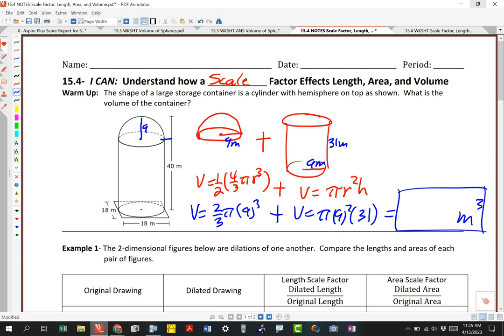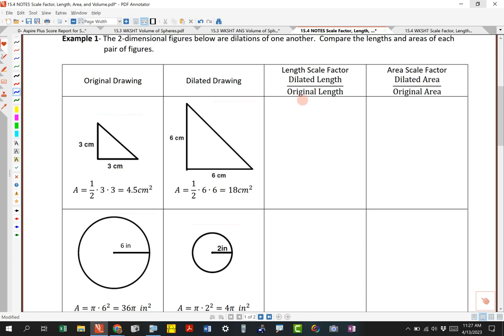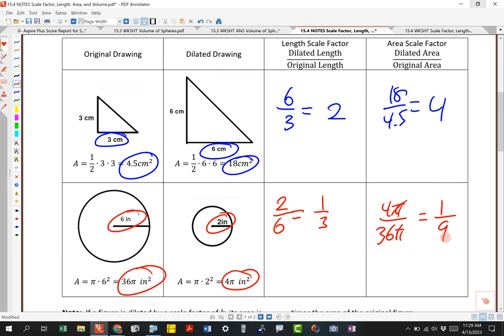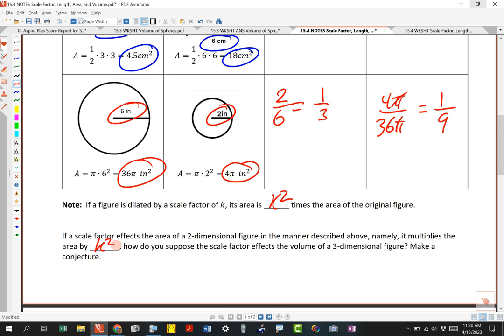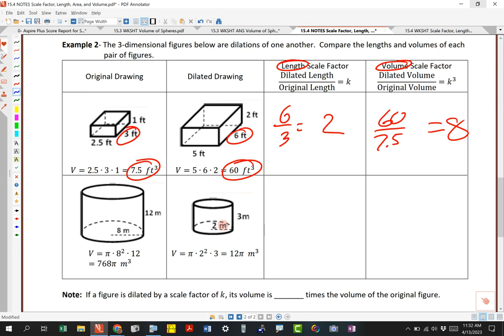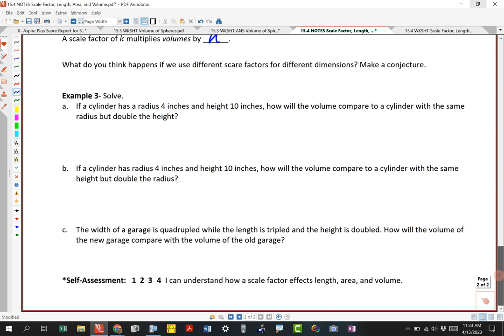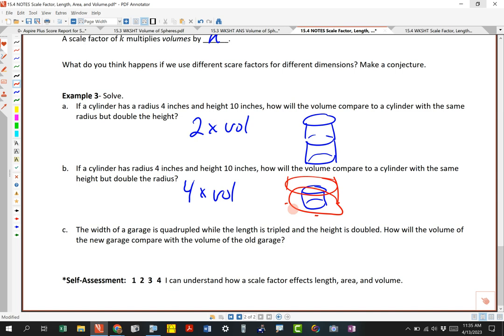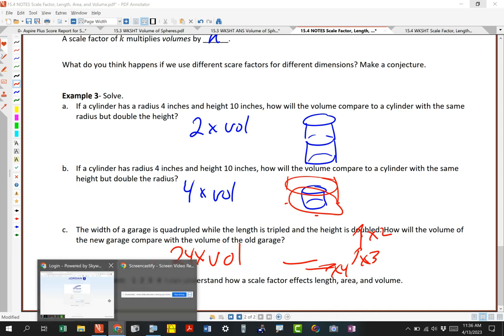15.4 Scale Factor, Length, Area, and Volume